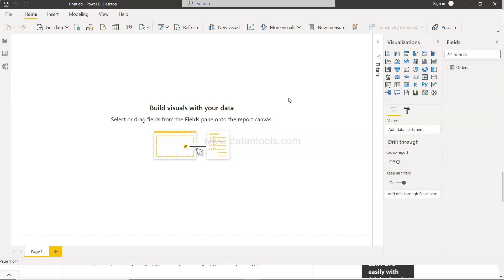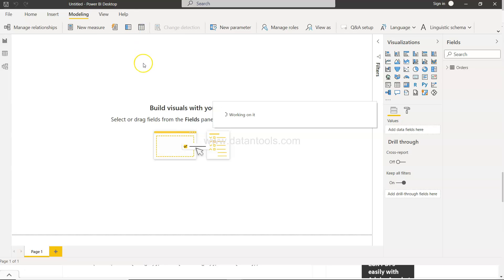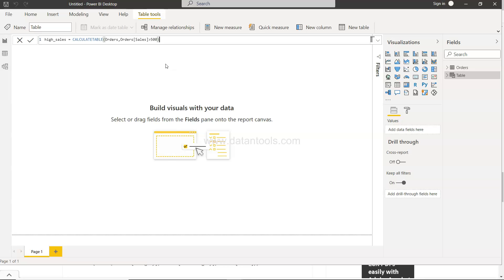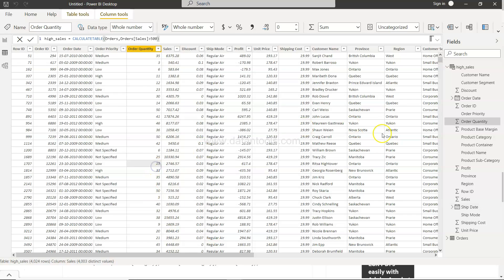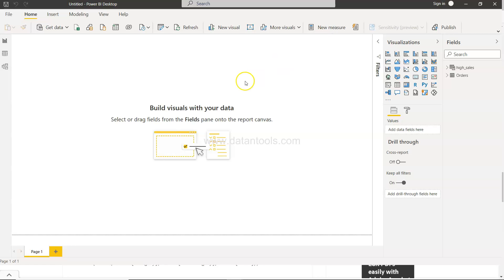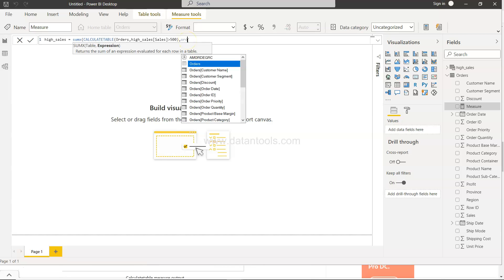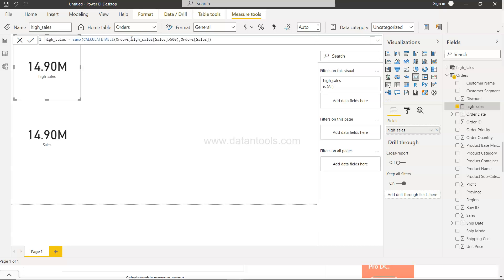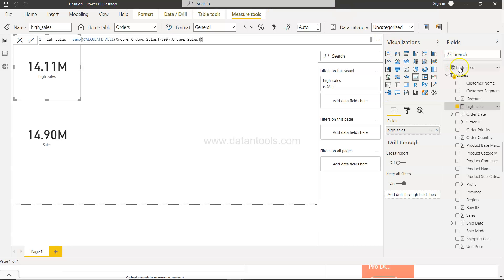Power BI CalculateTable DAX function to create new virtual table and measure based on condition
Power BI Calculate Table DAX function tutorial on how to use calculatetable function to create  new table or new measure based on condition or criteria.

Many times we have to create new table or aggregated measure from existing table by applying some criteria and power bi calculate table function can be handy in creating this.